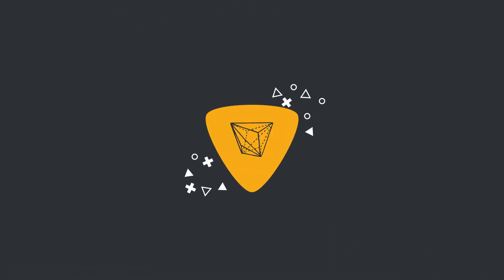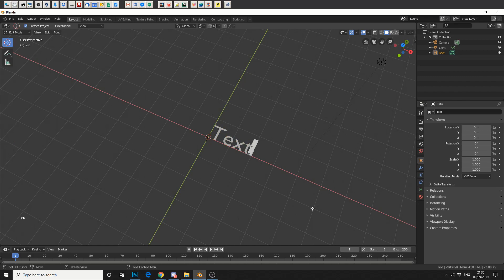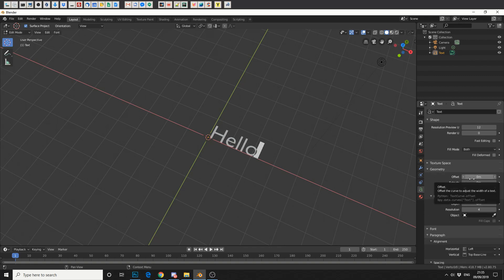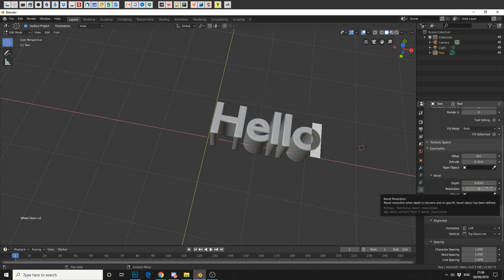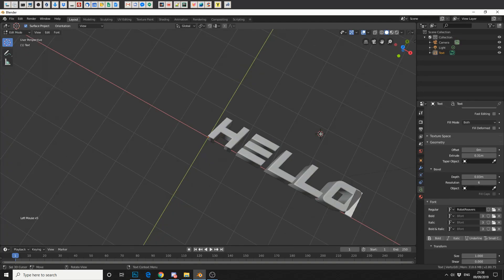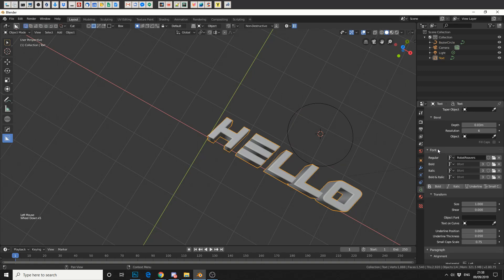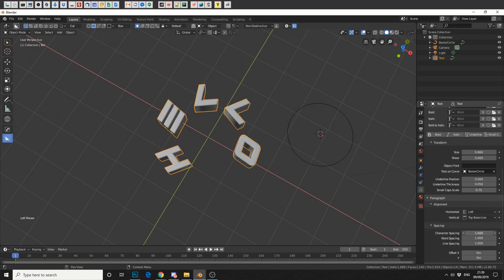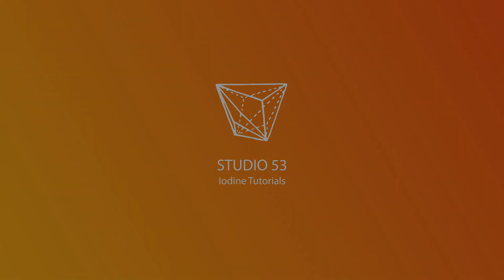Basic: Blender 2.8 Tutorial Text Tool and Text on Curve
Create beautiful custom beveled text inside Blender 2.8 and align to curve